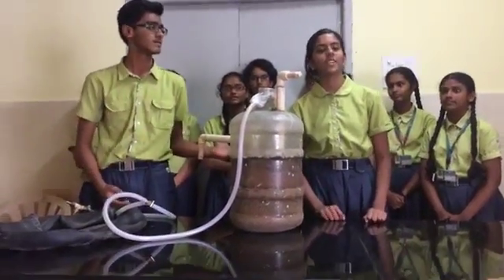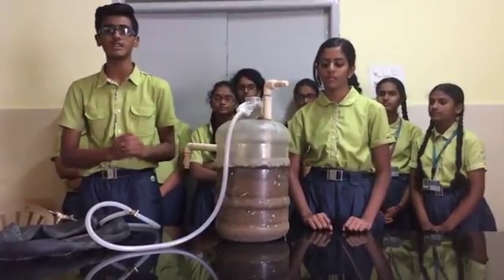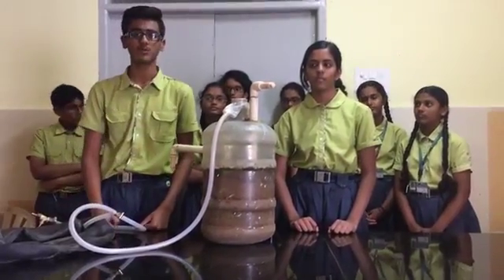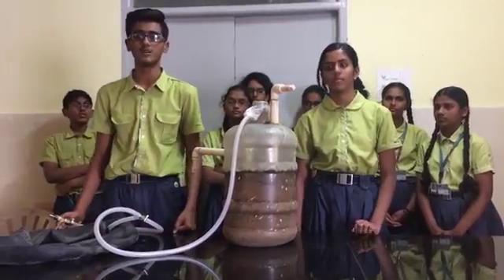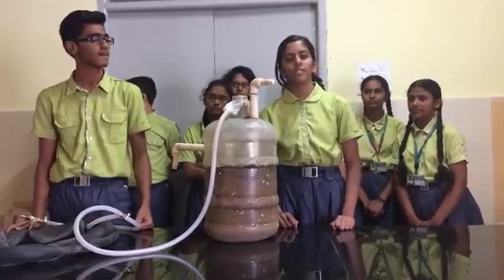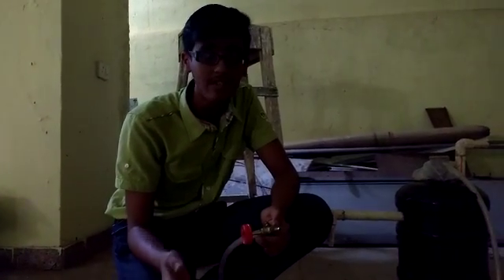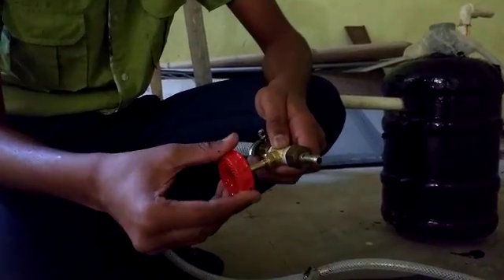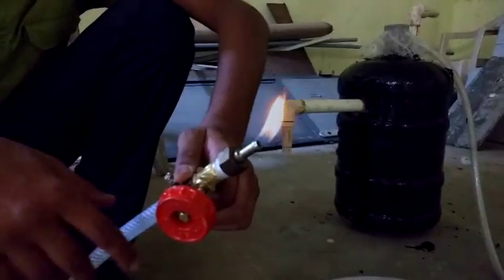DIY Biogas Plant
While doing the research for our project, we realized that organic waste is one of the most major forms of waste. That's when we remembered that we learned about anaerobic digestion in science class. Anaerobic digestion is decomposition of organic waste in the absence of air. In the process, the waste turns into a slurry which can be used as a fertilizer and it also produces biogas which can be used as fuel for cooking. We used this property and created a biogas plant using things we already had either in our school or homes.